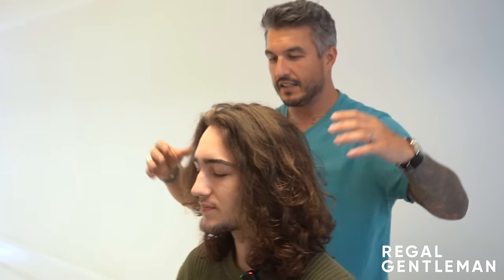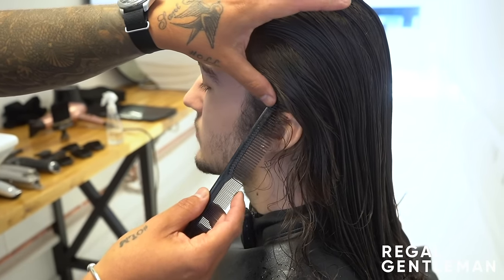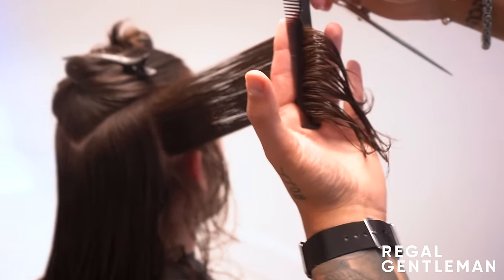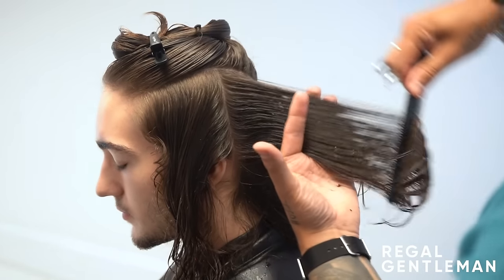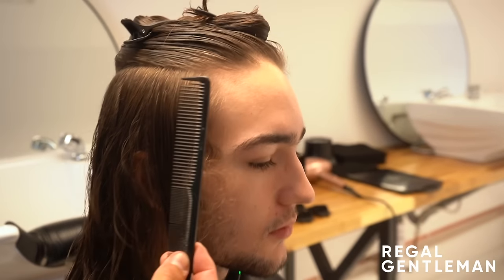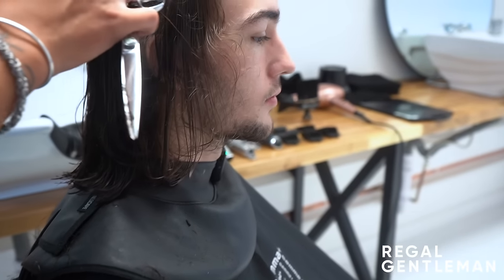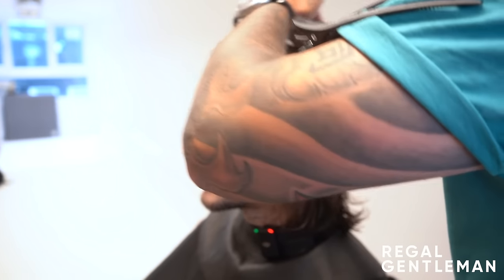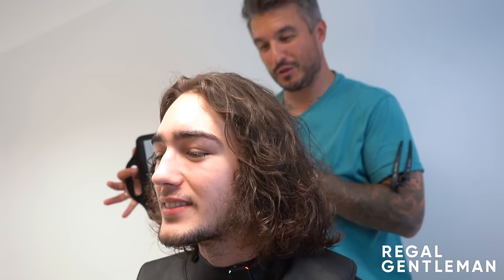"I Grew HAIR OUT From a Buzz Cut" (Long Layered Mens Haircut Tutorial)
Today, Jethro is in the Regal Gentleman chair, and he wanted a couple of inches off of a long haircut after growing it out from a buzz cut.